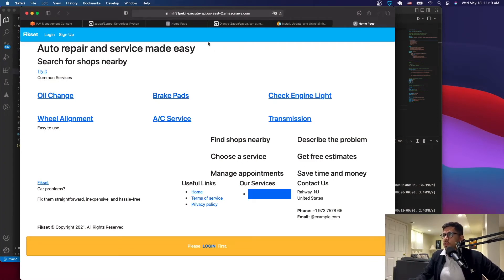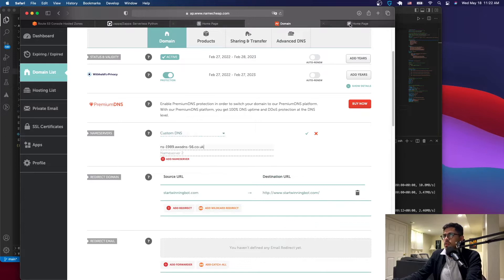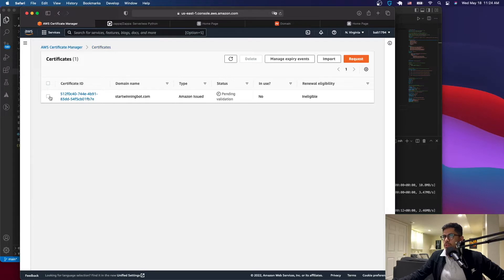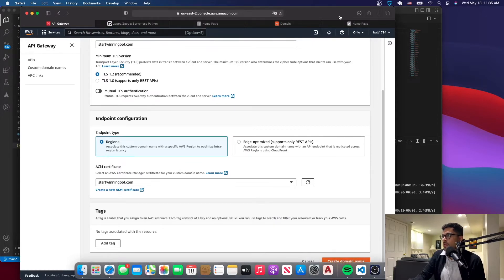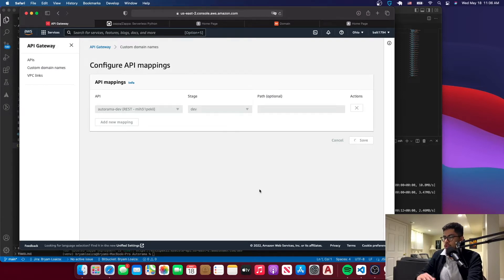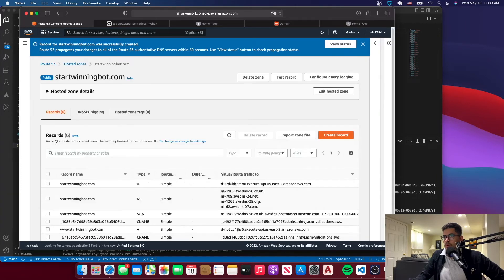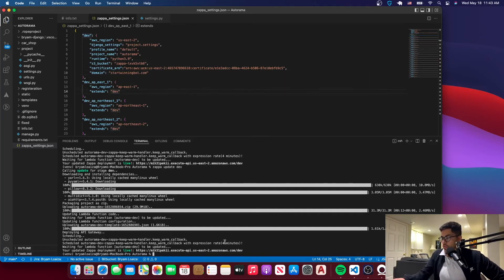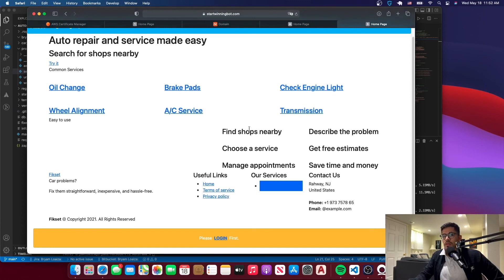Deploy a Django App using Zappa | Adding a Custom Domain using Amazon Route 53 | Part 2